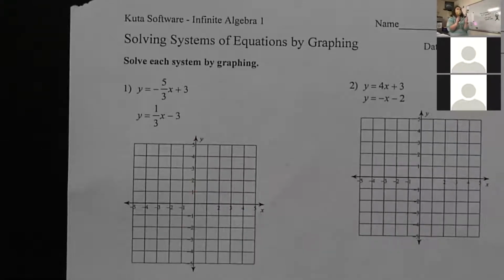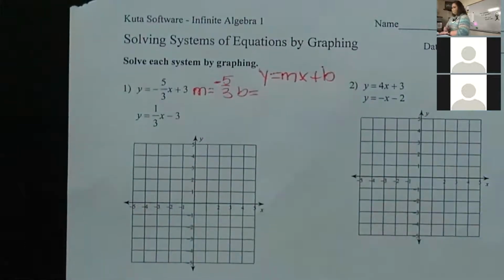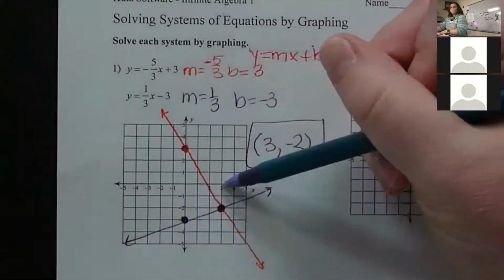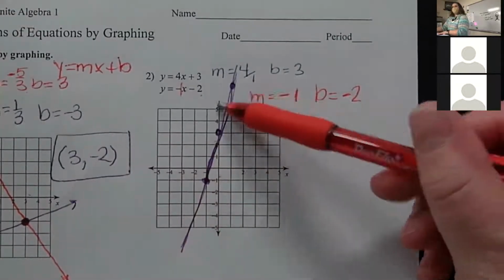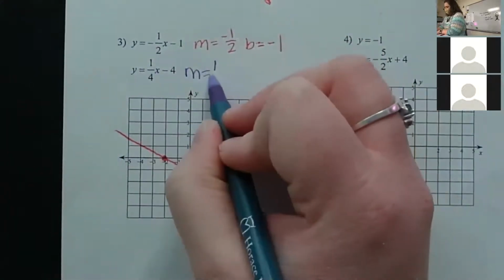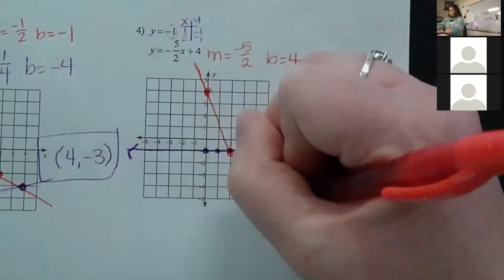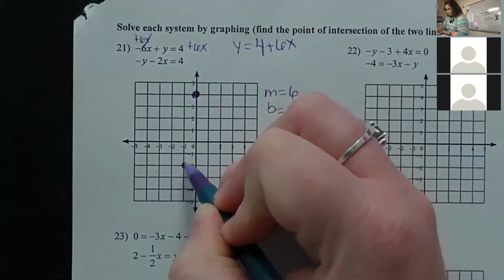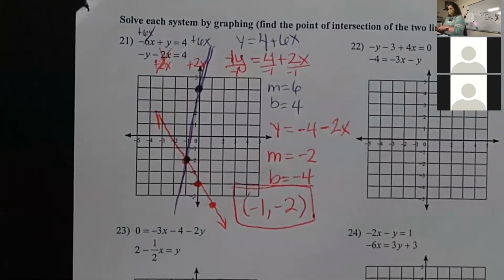Solve Systems by Graphing